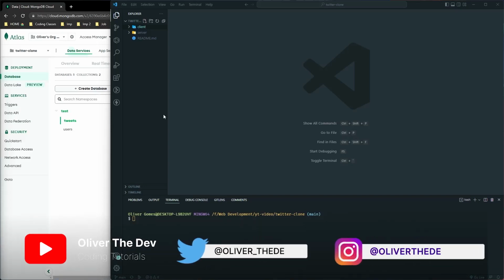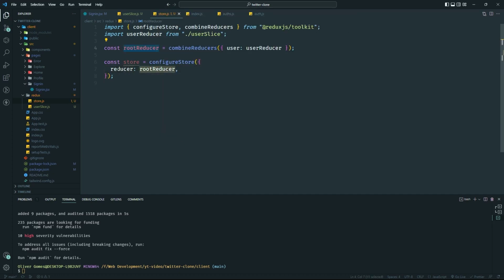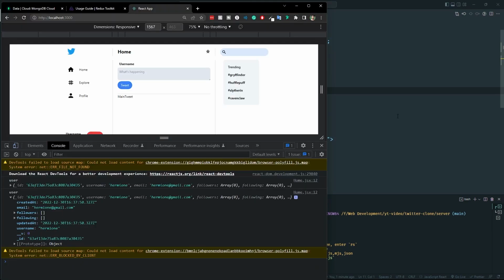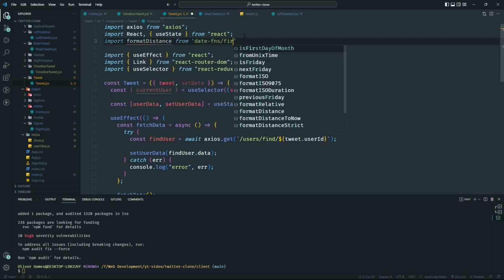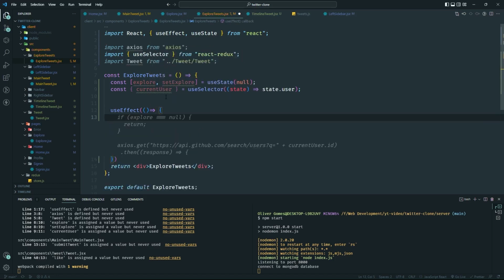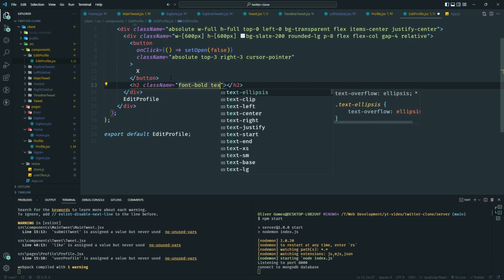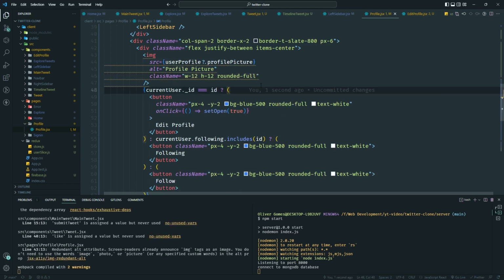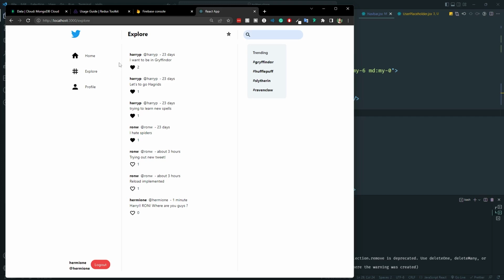React Node Twitter Clone App PART 3 Final Full Tutorial (Redux, TailwindCSS) | MERN Stack App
Build a Fullstack Twitter Clone from scratch using React, Node, Redux, JWT and more.

📌Link to Project File (Give a Star ⭐)

This tutorial series we are going to build Twitter Clone with React, Redux, Node, Mongodb and Firebase.

In this Part 3, we will start adding in Frontend with Backend and start implementing features that read/write to our Database. We will then implement Redux to manage state in our Frontend App then move on to add new components to adhere to new features on each of our page. This is going to be super fun and also feel free to add your own touch to it while at it 😄

In this full series, you'll learn:
- React
- React-Redux
- Node.js
- Database (Mongodb, Firebase)
- Testing backend features with Postman
- Authentication (JWT Tokens, Cookies)
- Styling with Tailwind CSS
- React Router Dom v6

Timestamps:
00:00 Introduction
03:00 Setting up Fullstack
04:30 SignIn Page
12:25 Adding Redux
25:10 SignIn Page + Redux
34:10 Adding Redux Persist
40:00 Home Page
47:00 TimelineTweet Implement
55:25 Tweet Implement
1:18:09 MainTweet Implement
1:23:40 Explore Page & ExploreTweet
1:31:37 Profile  Page
1:45:00 EditProfile Implement
1:49:26 Firebase Storage Setup
1:50:27 Firebase Image Upload Setup
2:11:18 Database Update for Profile Picture
2:15:08 LeftSideBar Update
2:15:33 handleFollow Implement
2:24:11 UserPlaceHolder Implement
2:29:20 Finish App Demo
2:30:58 Outro